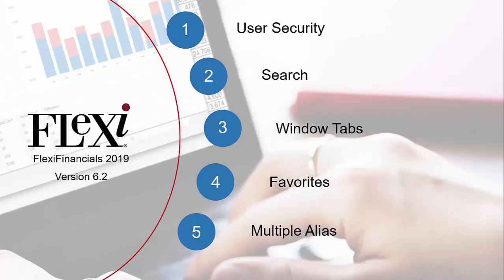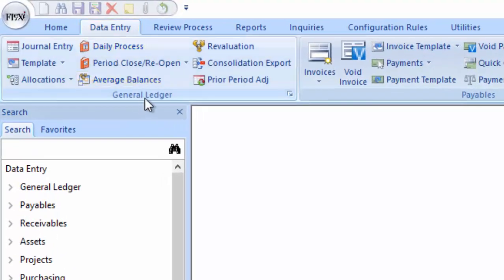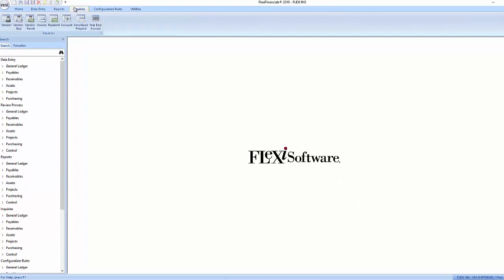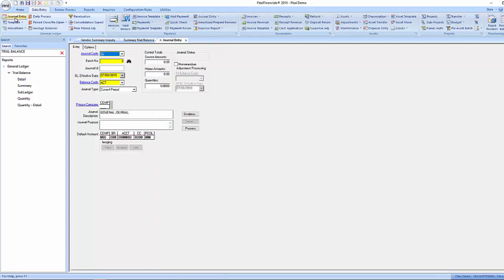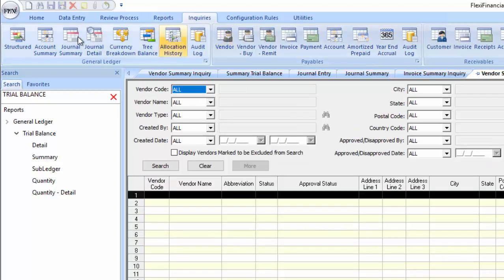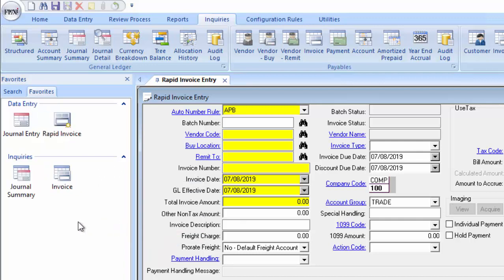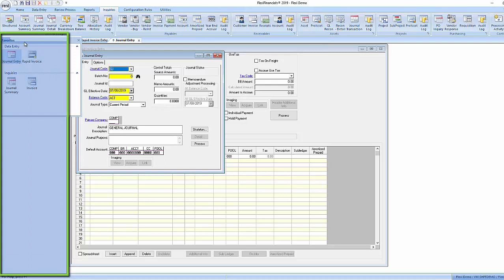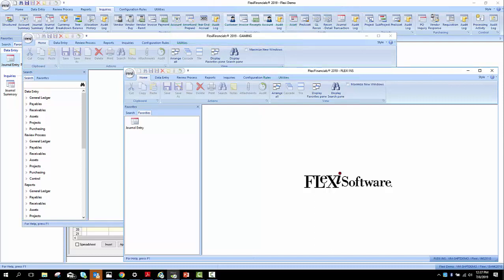FLEXIFINANCIALS 2019 What's new in 6.2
Discover the new user interface in v6.2 including:
Single Application
Favorites
Searching